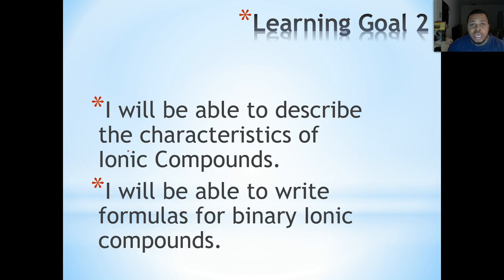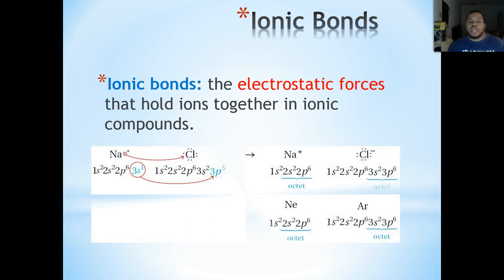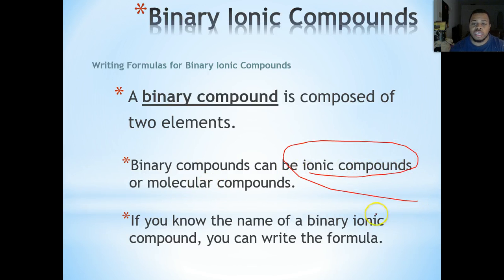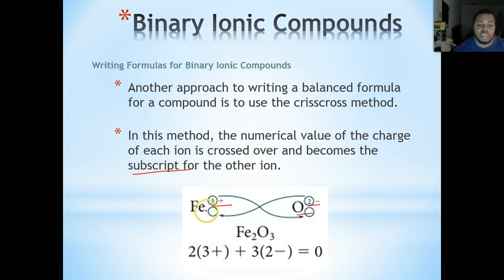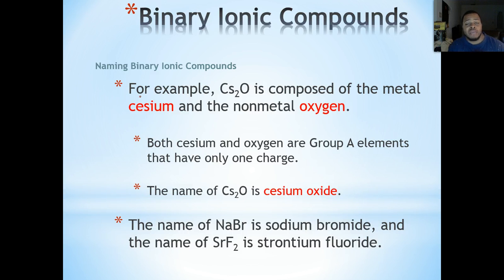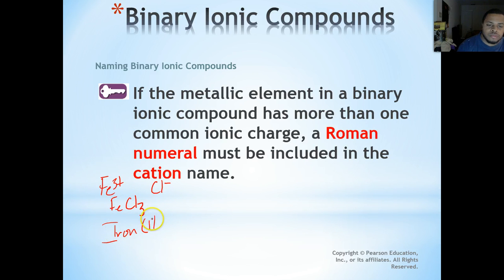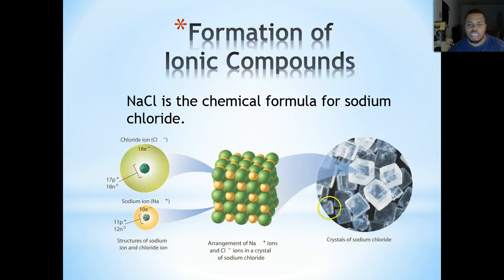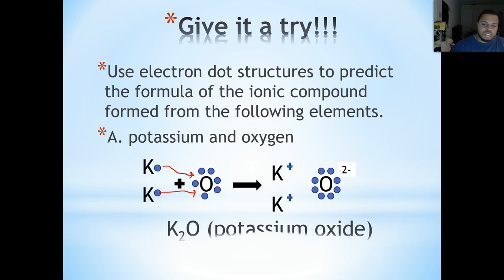Unit 6.2-Ionic Compounds and Characteristics